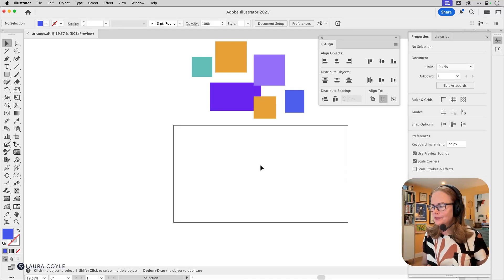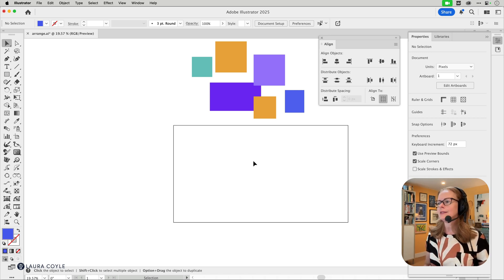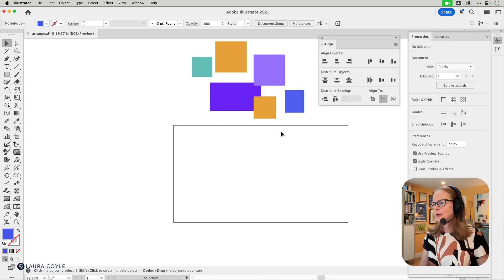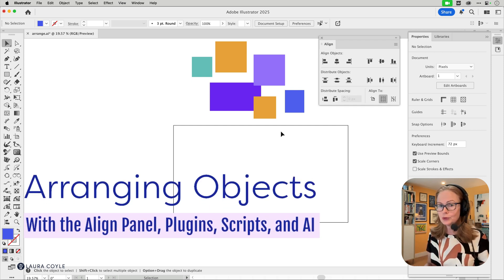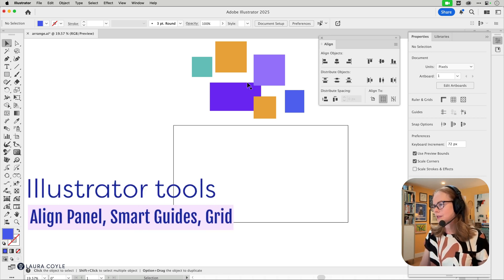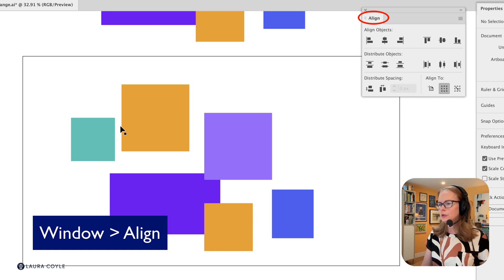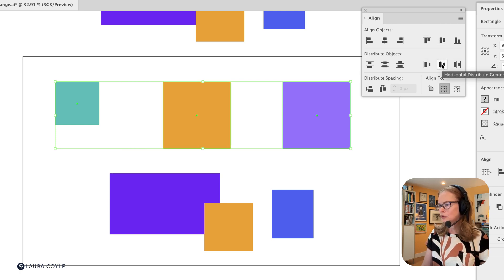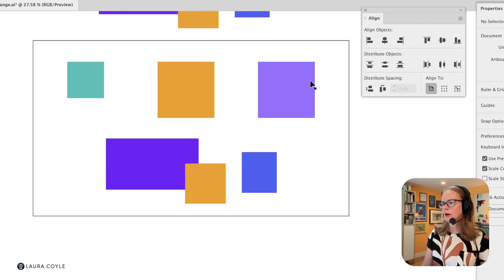How to Arrange Objects Evenly on the Artboard in Adobe Illustrator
In this video, I'm answering a great question from my Illustrator learning community — how do you evenly space objects across the artboard in Adobe Illustrator?

I’ll walk through different Illustrator tools and methods, including:

0:44 Using the Align panel and Smart Guides
5:00 Adjusting Grid and Snap settings
7:05 Distribute Stacked Objects script (free)
8:47 Astute Graphics ColliderScribe plugin
10:47 AI-based plugins like Arranger (free) and MATE

You'll see me test each method, discuss the pros and cons, and share helpful tips.

✏️LINKS